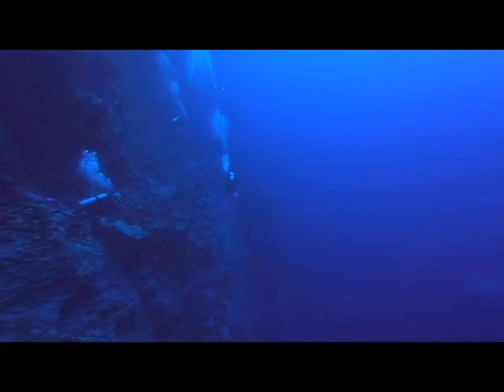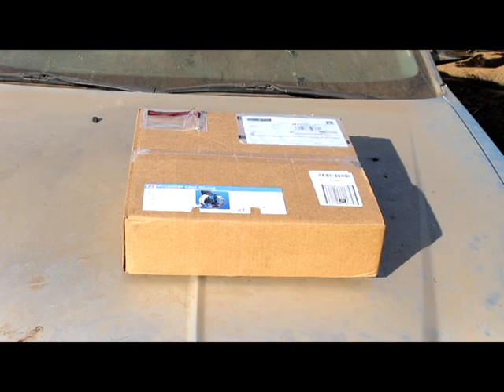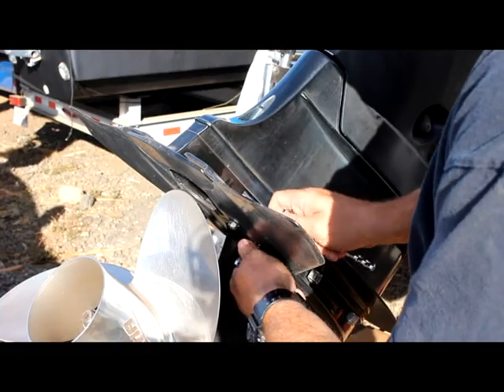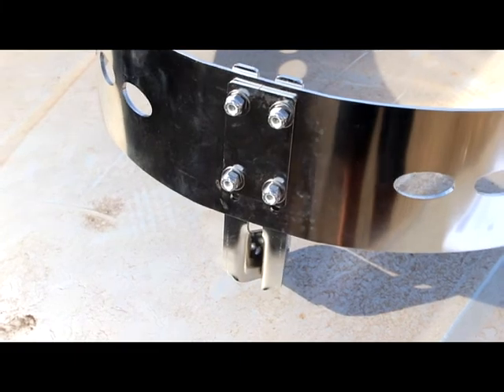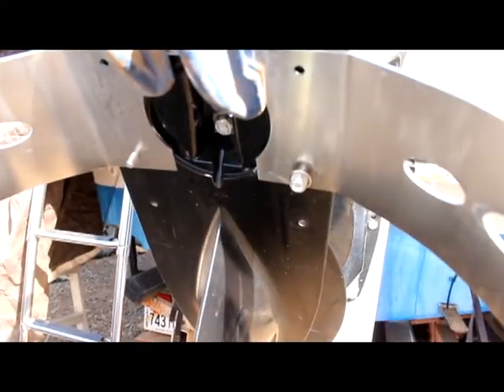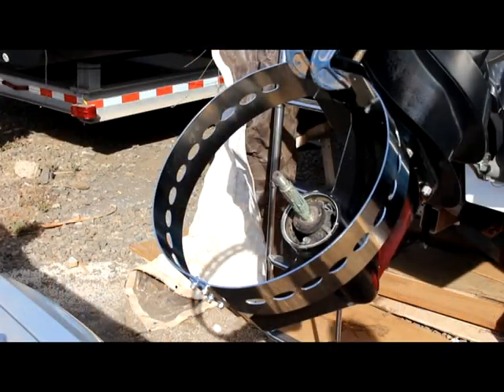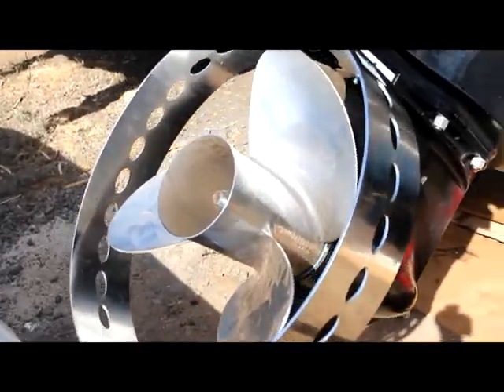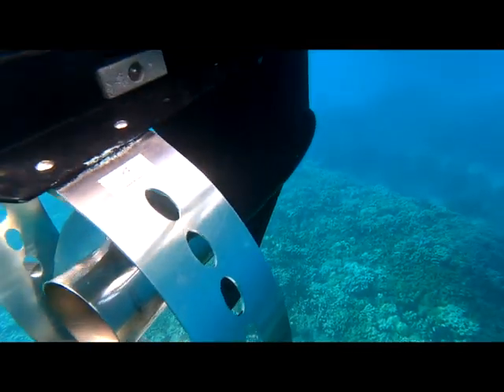Propeller Guard Install. Boat Rebuild Inboard to Outboard #3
Installation of a stainless steel propeller guard from Adventure Marine on the Island Gypsie. This is the third video in a series of the modification of an old cabin cruiser boat, that I repowered to an outboard. Thanks to Nick Wilhelm for his guitar and Ukulele music for the background.